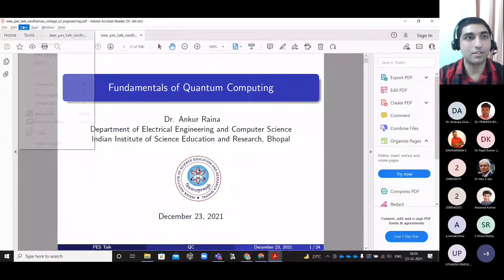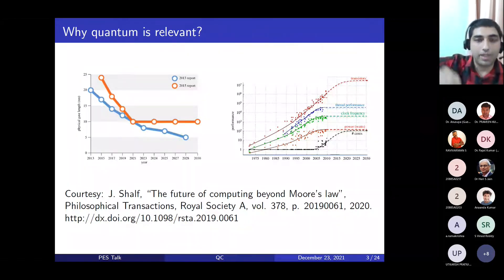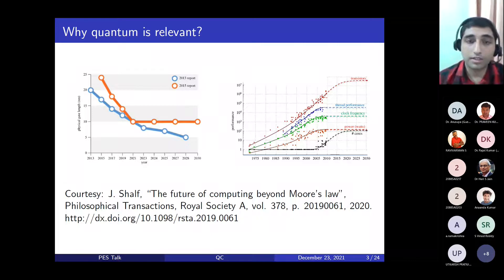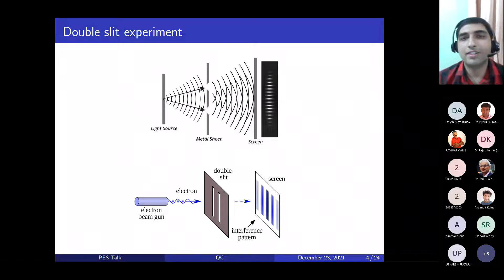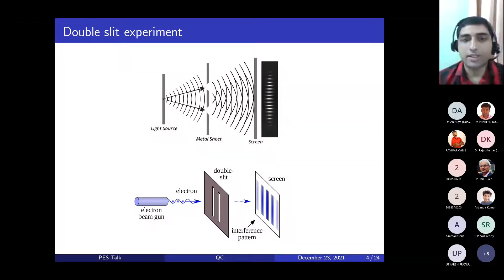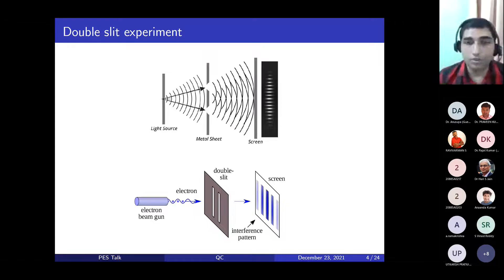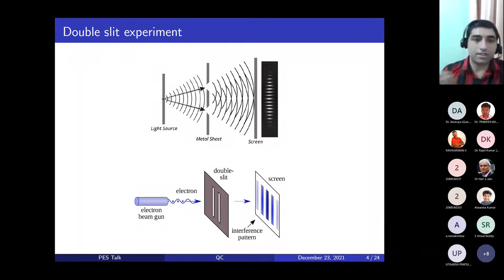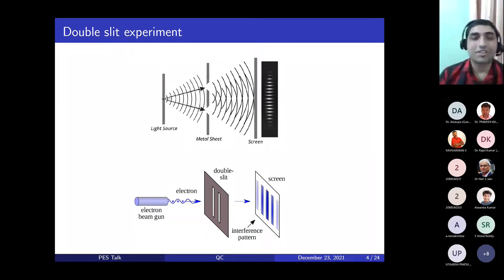Expert Talk on Fundamentals of Quantum Computing - Dr. Ankur Raina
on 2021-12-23